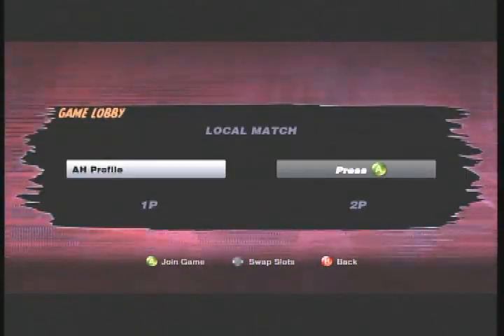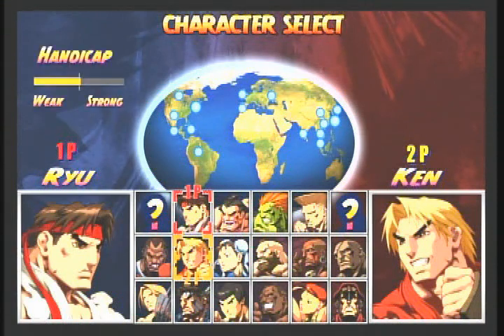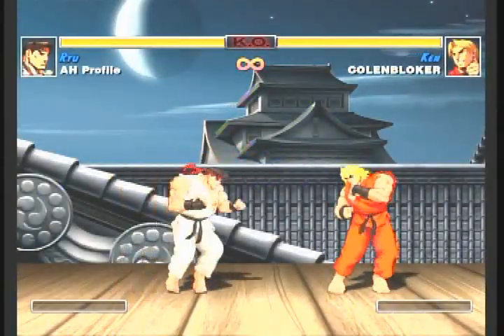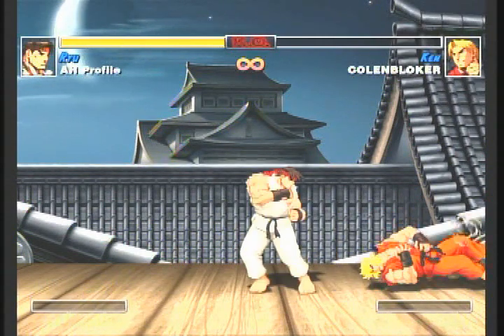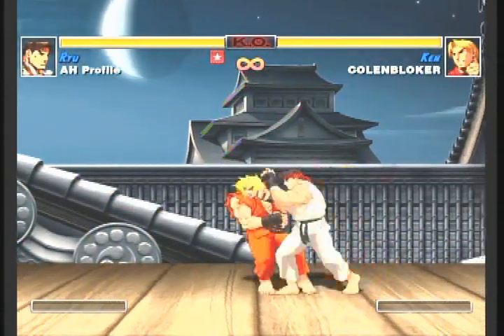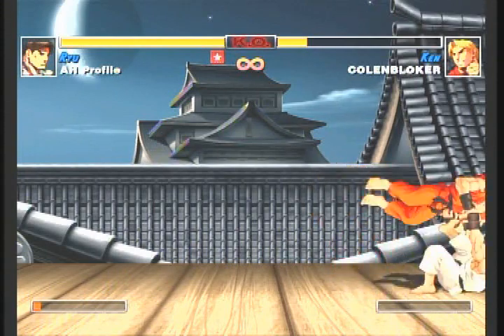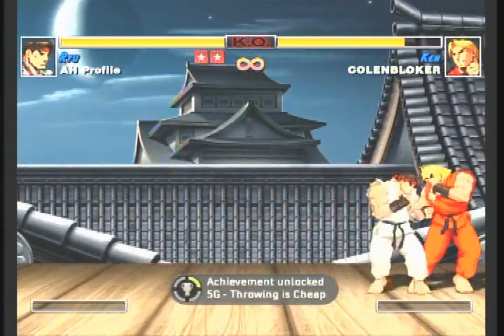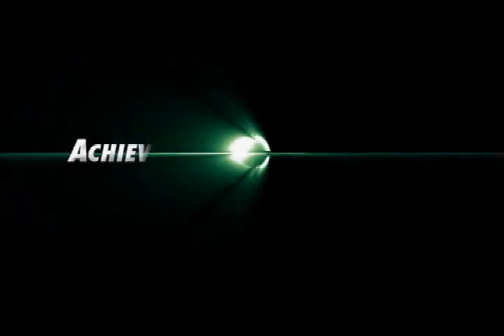AH Community: SSFIITHDR Throwing is Cheap | Rooster Teeth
Achievement video explaining "Throwing Is Cheap" for Super street Fighter II Turbo HD Remix Join FIRST to watch episodes early